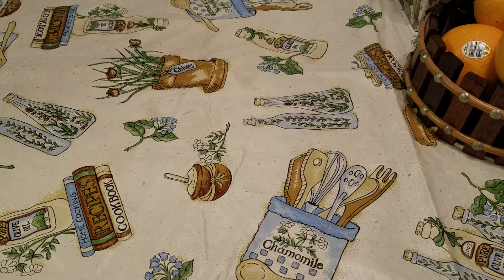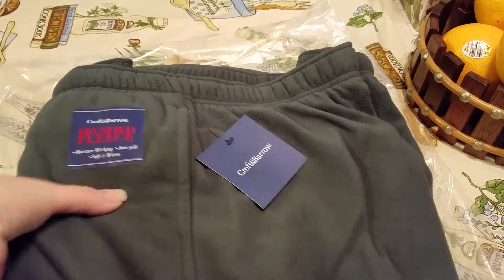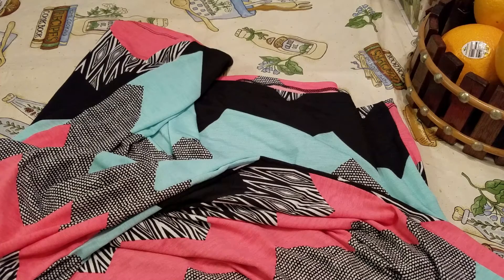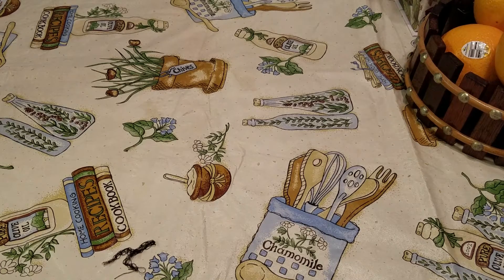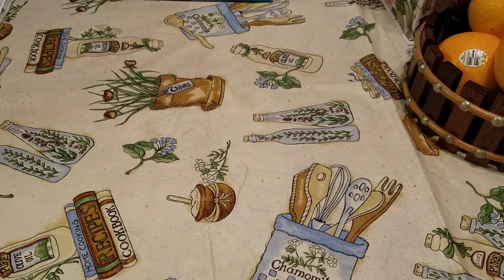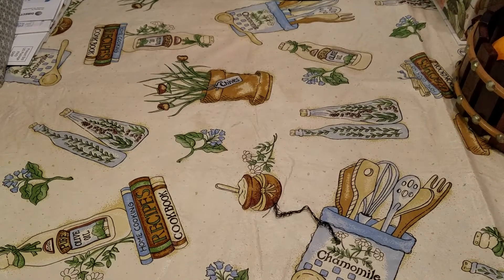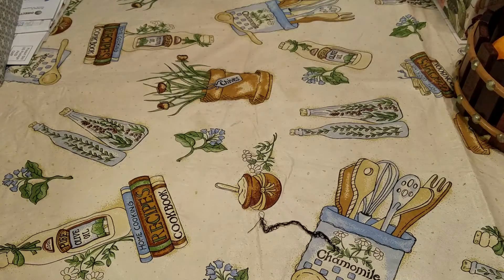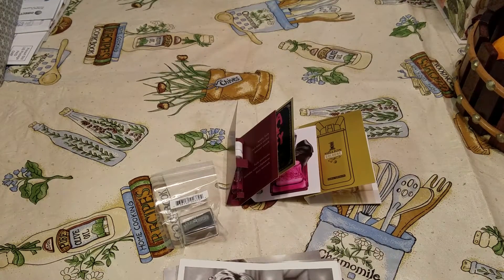Kohl's & Macy's Clearance Haul